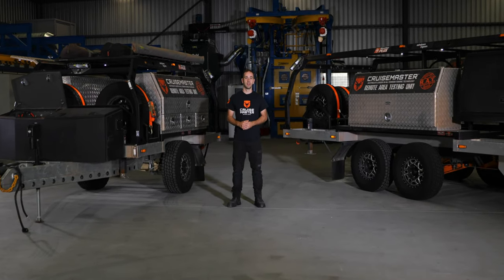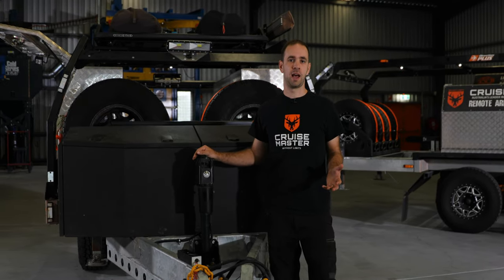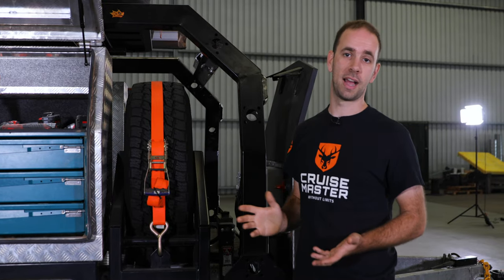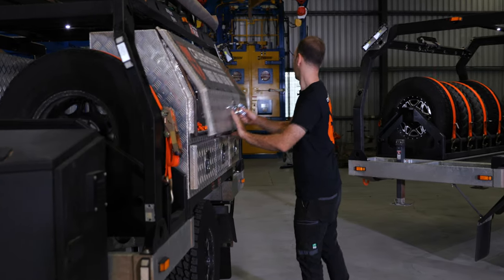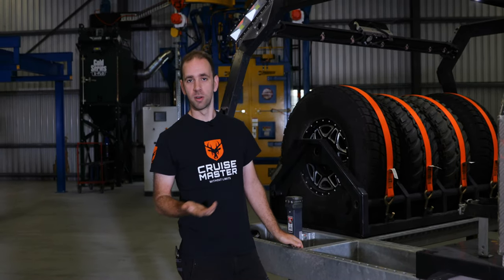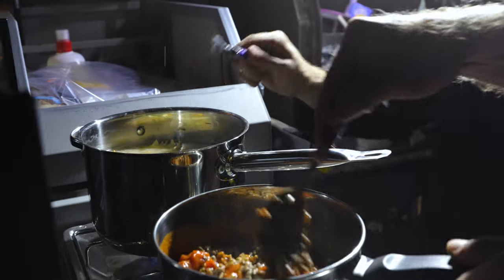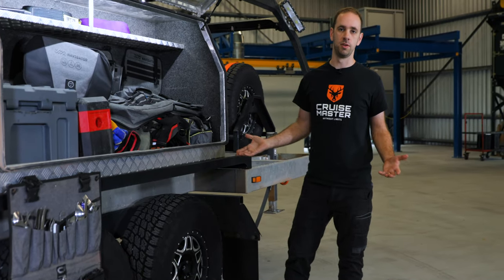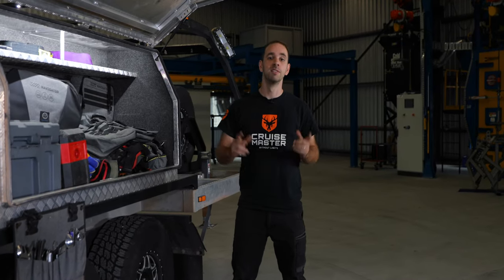R.A.T. RUN X - Trailer Walk Around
This is one of our most requested videos! A full walk around of our custom built Remote Area Testing Trips. Havent seen these trailers in action yet?